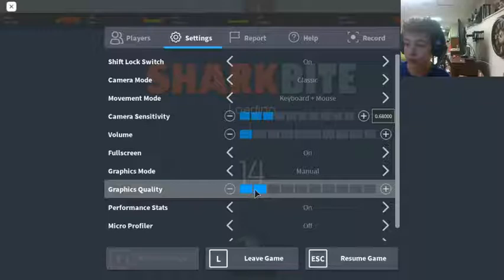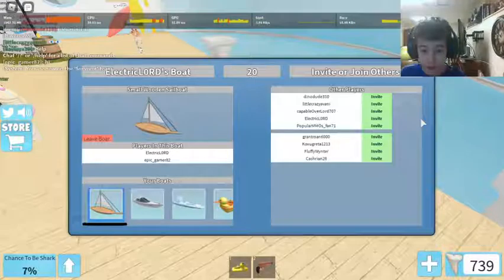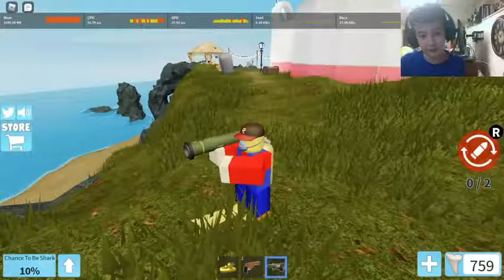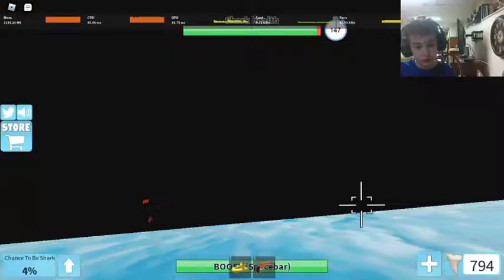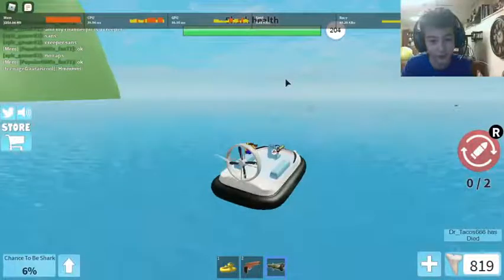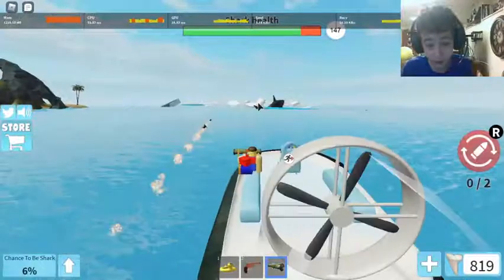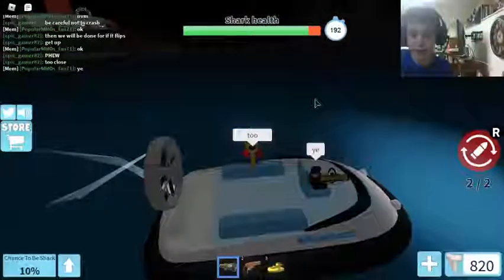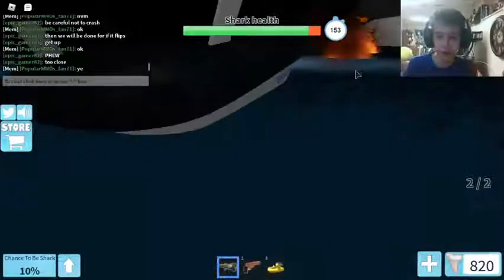Roblox sharkbite again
today i played sharkbite a second time because why not?